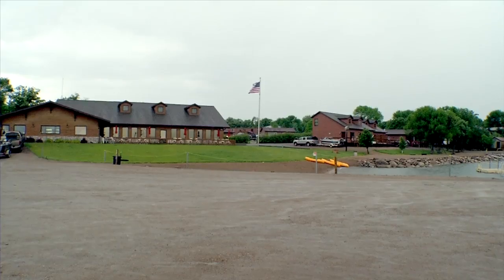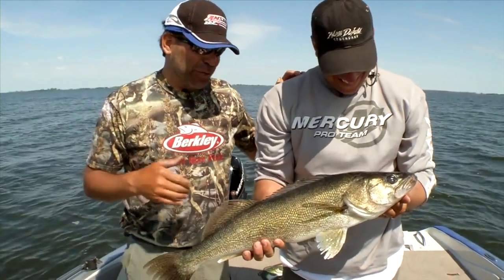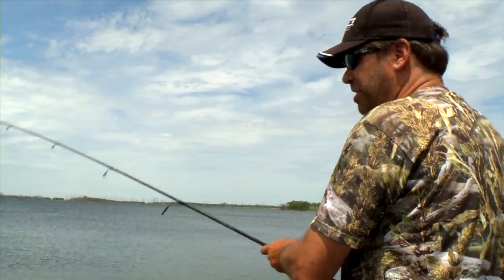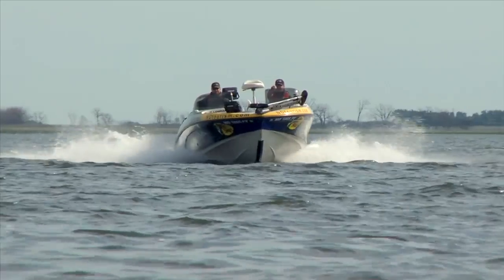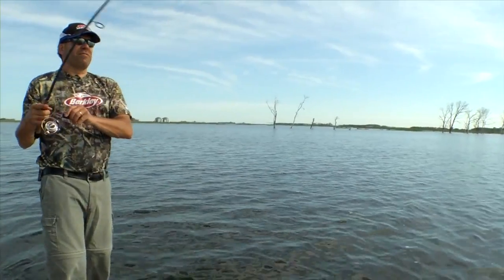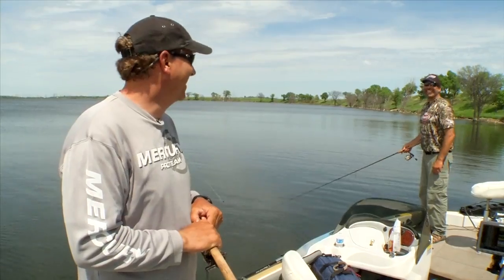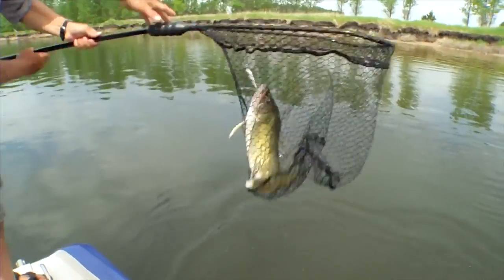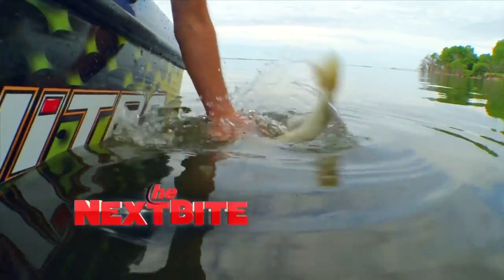(Part 1/4) Casting Cranks for Devil's Lake Walleye & Pike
Keith Kavajecz and Jim Carroll are demonstrating how to take full advantage the incredible shallow water crank bait bite in the expanding waters of Devil’s Lake in North Dakota.